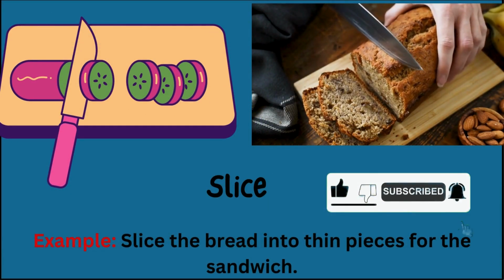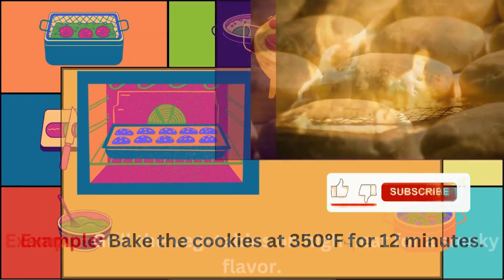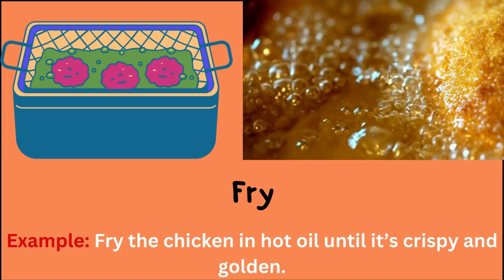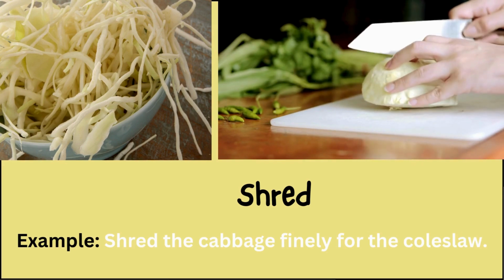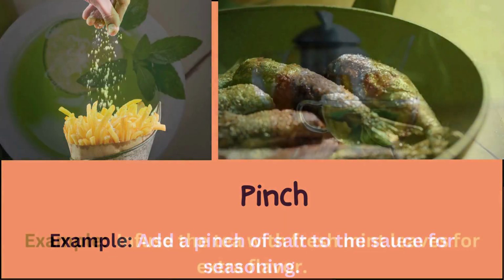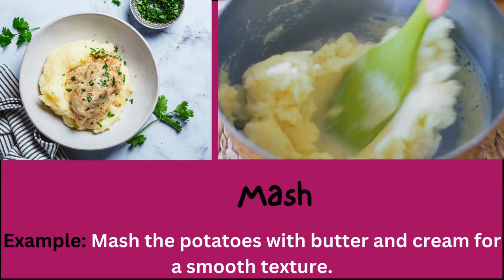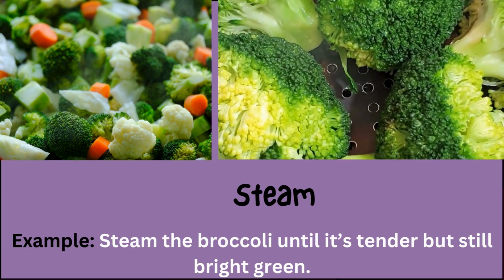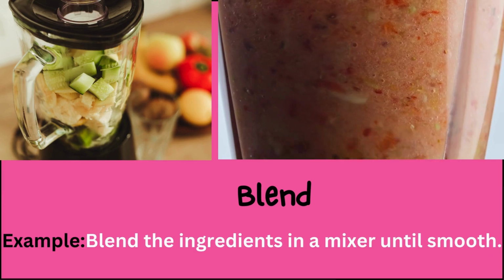Cooking verbs in English kitchen vocabulary | Action Verbs for Beginner Daily English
Cooking with sentences | Action Verbs For Beginner Daily English | English Sentences

What are 50 action verbs?
What are the 100 action words?
What are action verbs for kids?
What are the vocabulary verbs of action?
What are the 20 action verbs?
What are 10 action verb words?
What is a verb for kids list?
What are the 12 action verbs?
What are the 15 action verbs?
How do you teach action verbs to kids?
What are action words Class 1?
What are easy words for kids to write?
ActionVerbs Vocabulary
ESL (English as a Second Language)